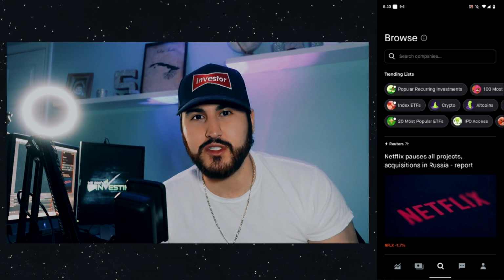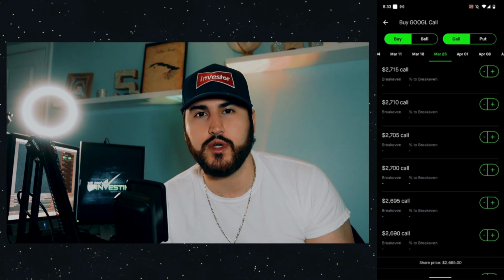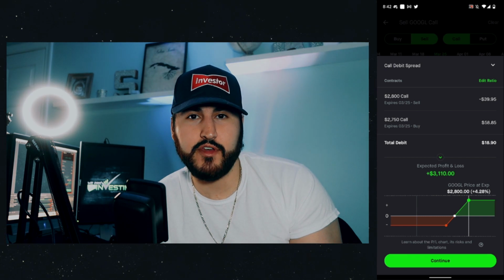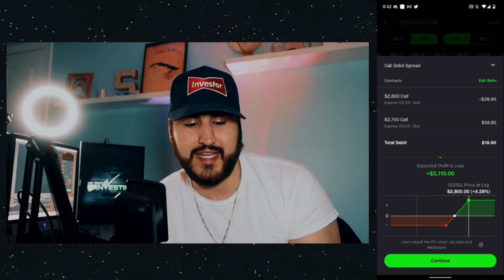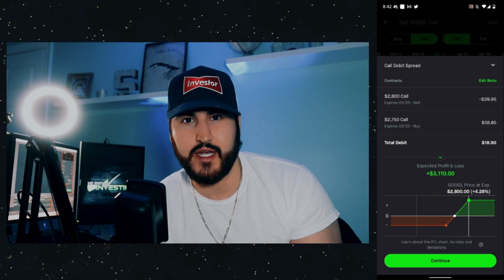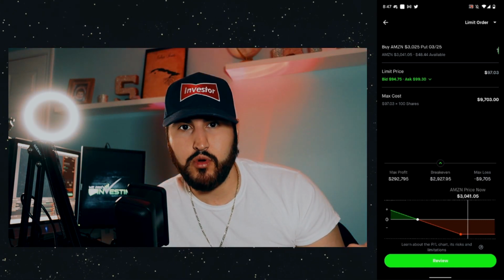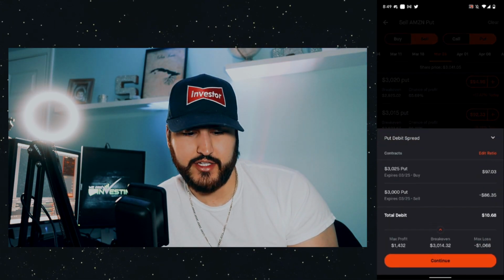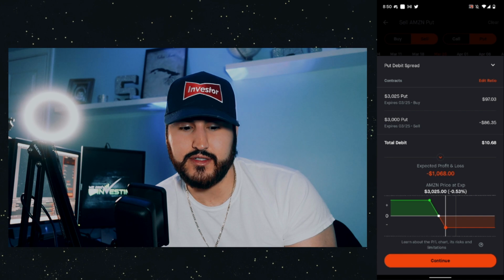How to Trade Debit Spreads on Robinhood (Call and Put Options)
This video is about buying debit spreads on Robinhood. We go over how to trade call debit spread option (bull call spread) and put debit spread option (bear put spread). This option trading strategy is great for beginners since it reduces required capital and risk.

00:00 Introduction
02:00 Level 3 Options
02:45 Call Option Example
05:35 Call Debit Spread Example
09:30 Benefits of Debit Spreads
10:20 Put Option Example
13:00 Put Debit Spread
15:50 Summary